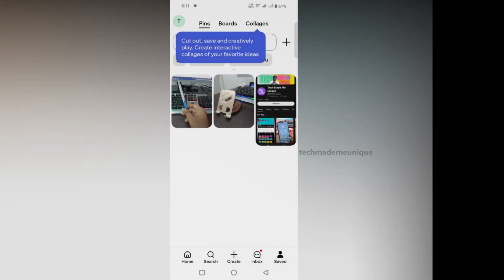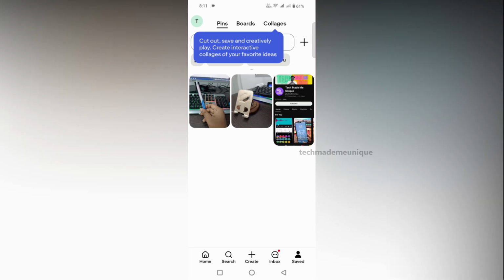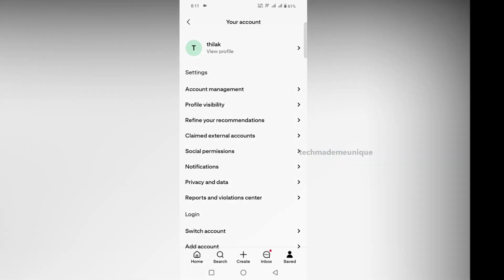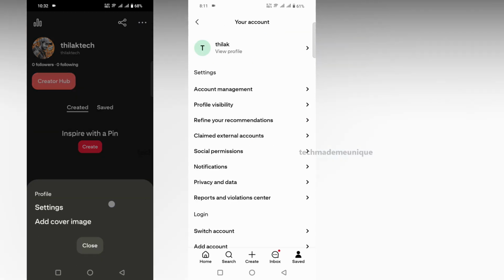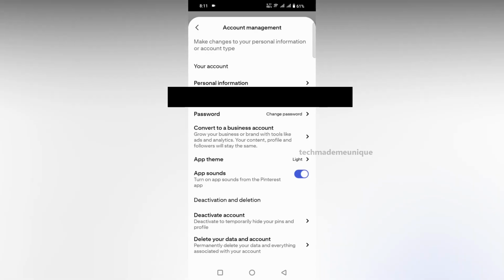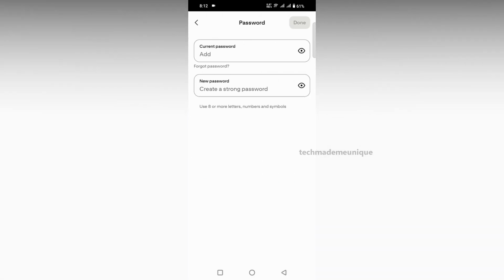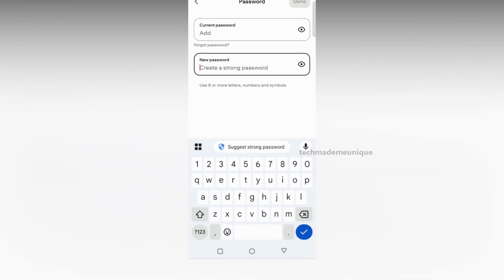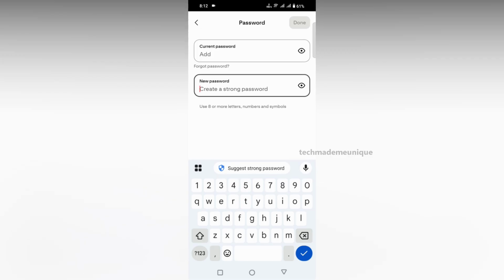Pinterest Account Security Guide - How to Change Password & Protect Your Account Step by Step 2025